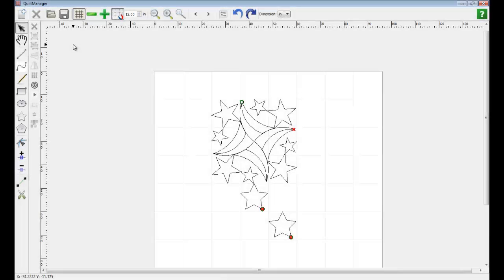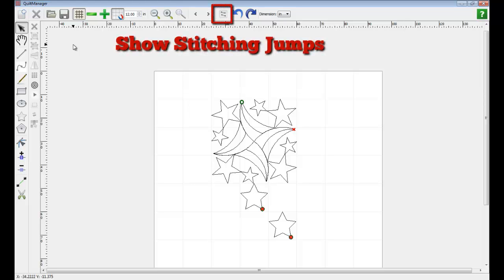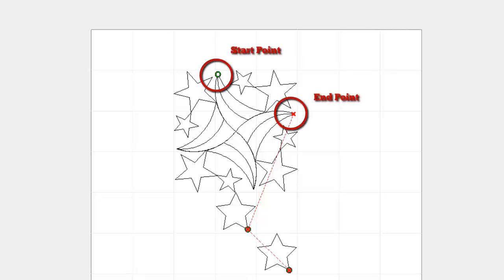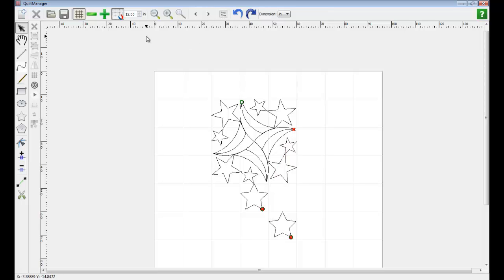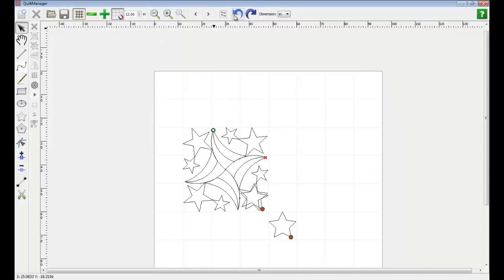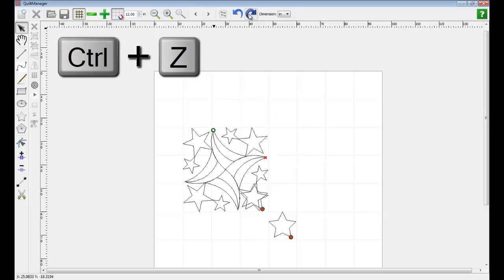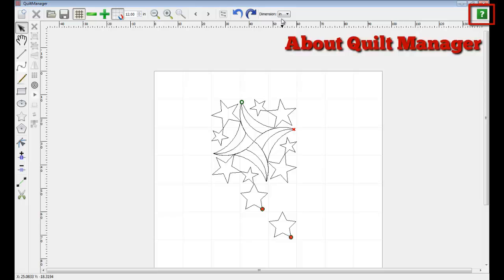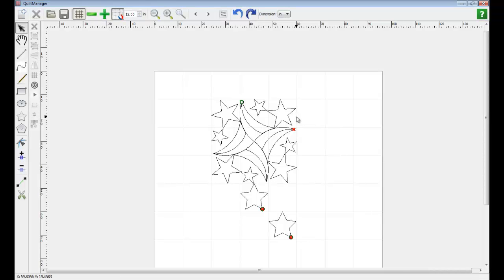Tutorial 7- Show Jumps, Undo/Redo, Dimensions, About QM